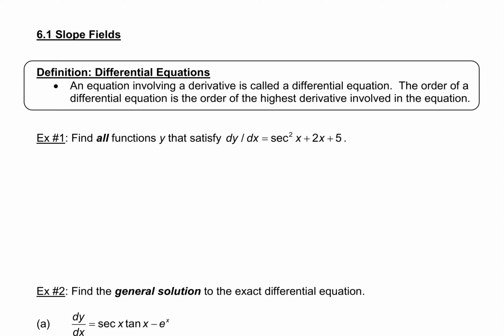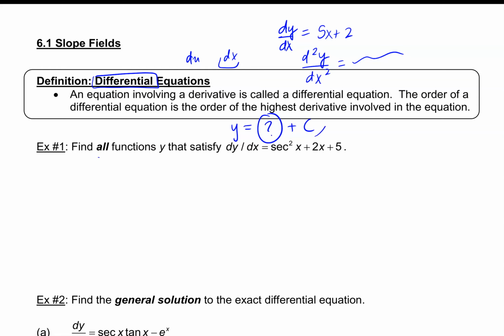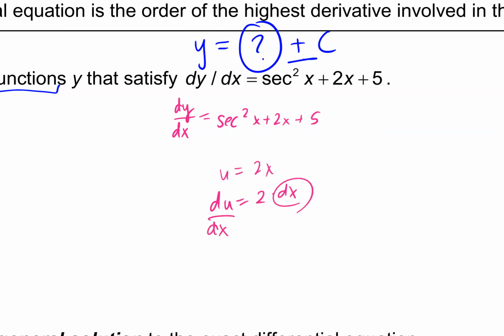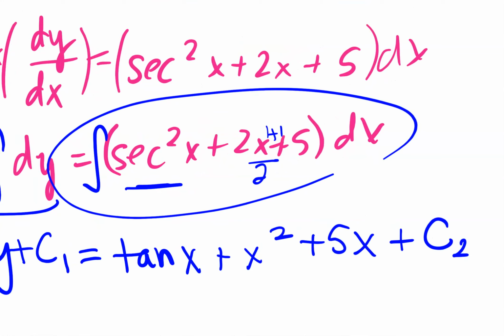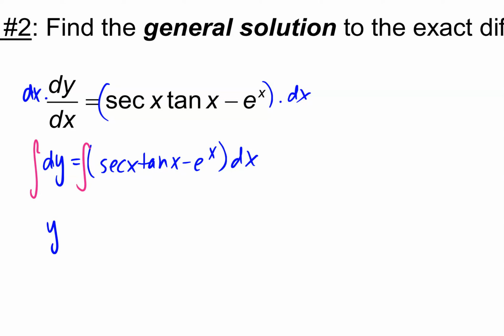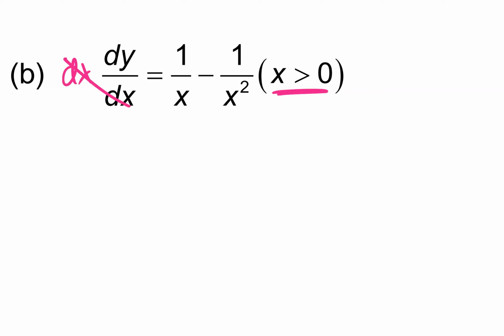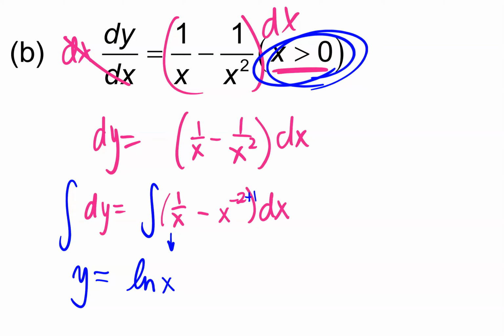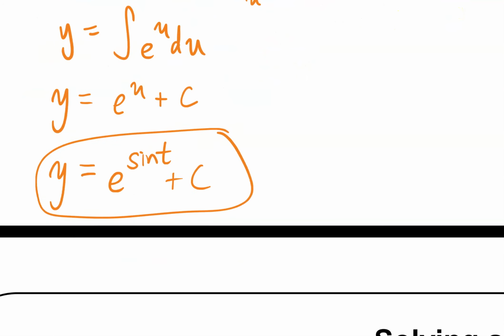6 1 part 1